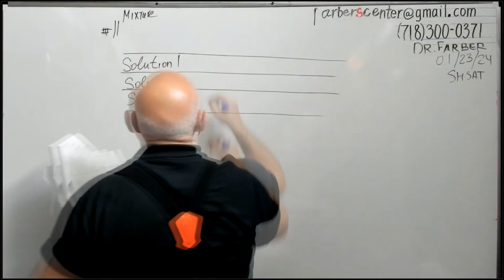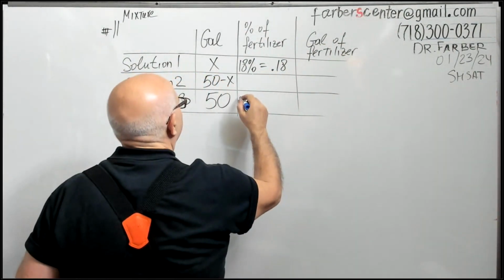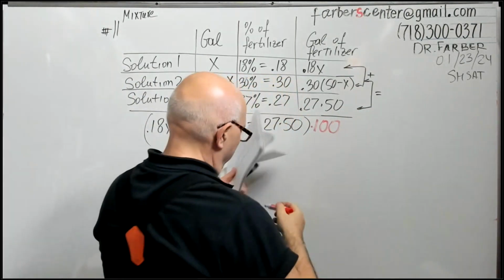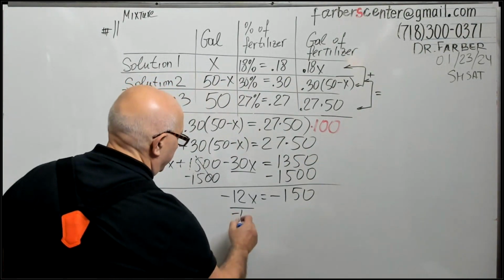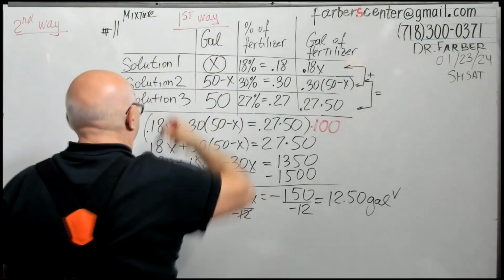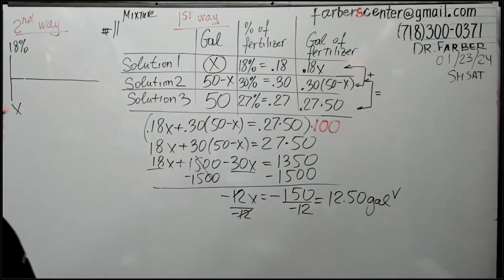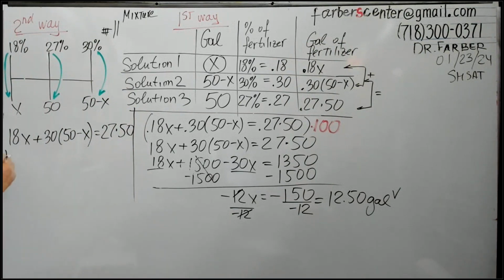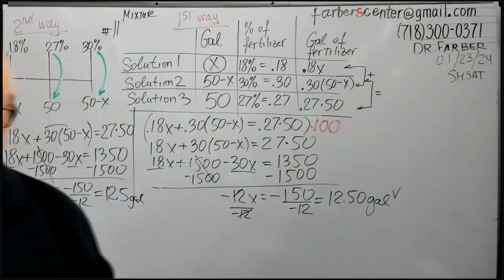Shortcut for solving Mixture Problems (important for saving time for SHSAT and Digital SAT)